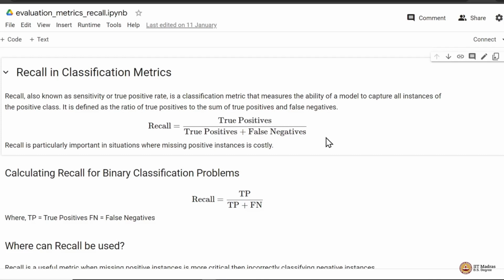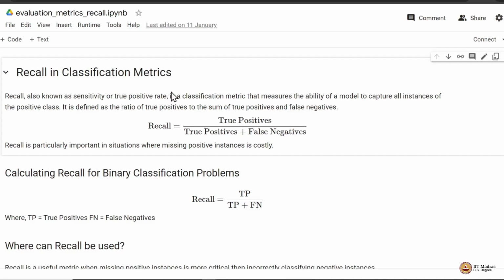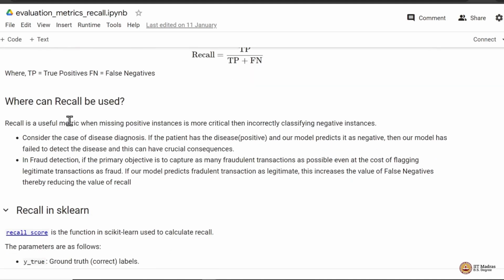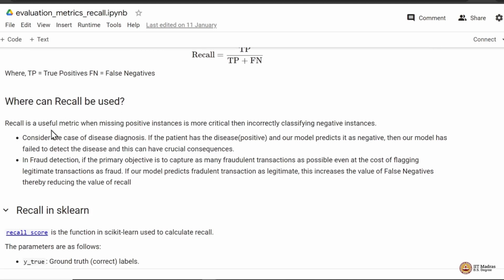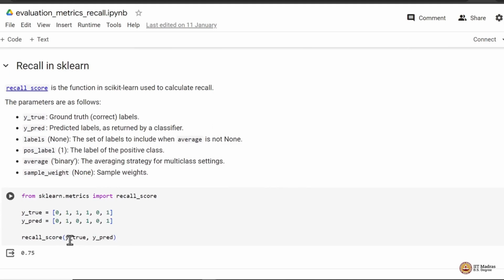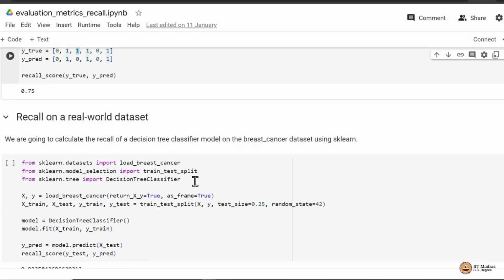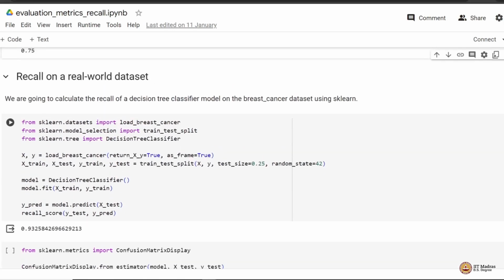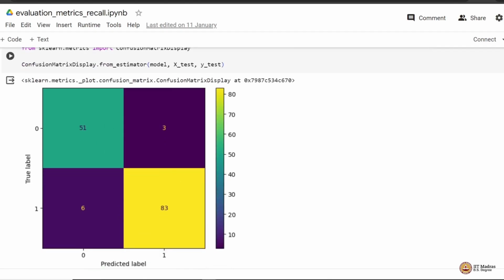W7_L6: Recall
Video Overview
 In this lecture, we focus on the evaluation metric Recall, also known as Sensitivity or the True Positive Rate. Recall is defined as the ratio of true positives to the sum of true positives and false negatives, and it plays a critical role in applications where minimizing false negatives is essential. Examples include fraud detection and disease diagnosis, where missing a positive case can have serious consequences.The session demonstrates how to calculate Recall using the recall_score function in scikit-learn, supported by practical examples on real-world datasets with a Decision Tree model. We also connect Recall to the confusion matrix, reinforcing its role in evaluating classification models alongside other metrics like Precision and Accuracy. By the end of this lecture, you will understand how to compute, interpret, and apply Recall in different machine learning contexts.